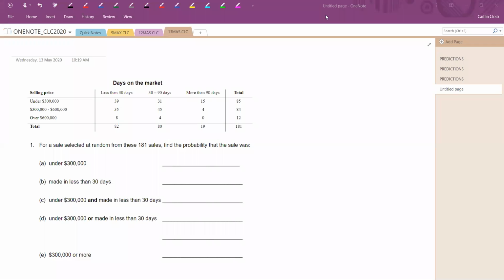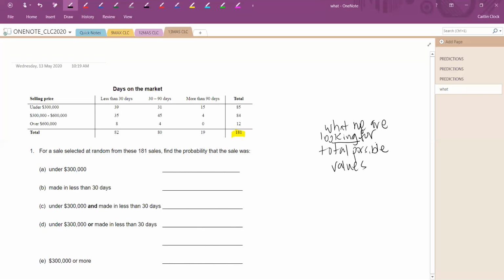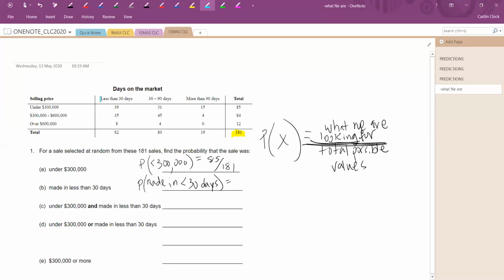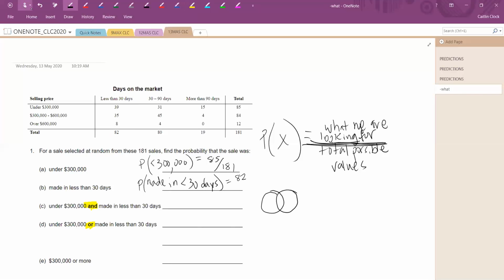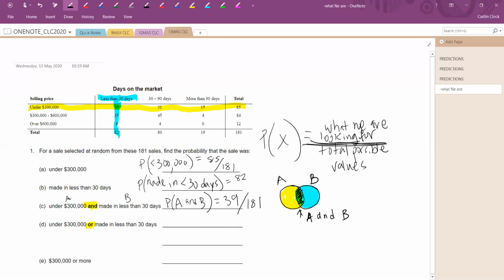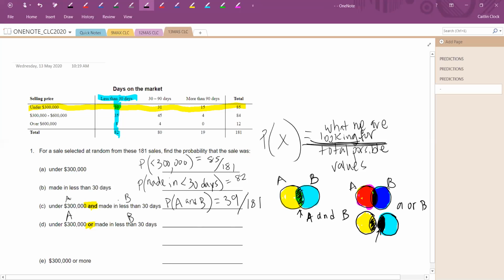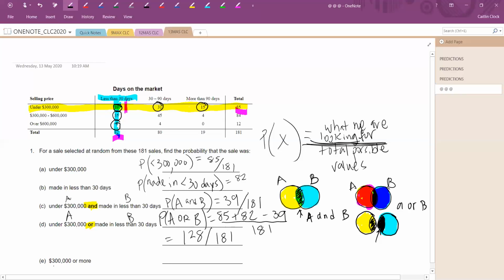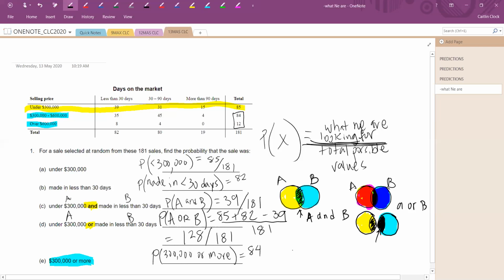Probability Tables Introduction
In this video we will look at a revision skill of using probability tables to solve problems.

This skill from Level 2 as an introduction to NCEA Level 3 AS91585 Apply probability concepts in solving problems.